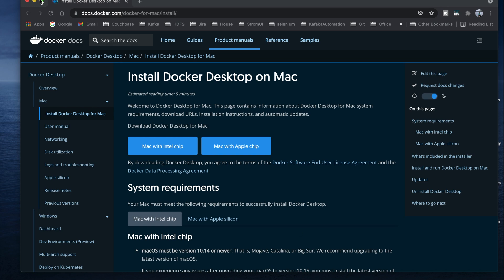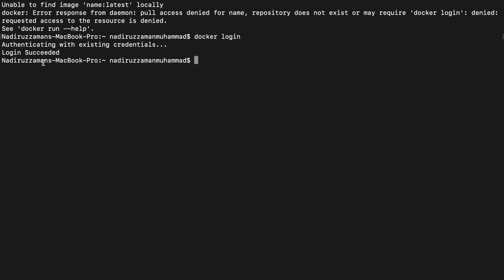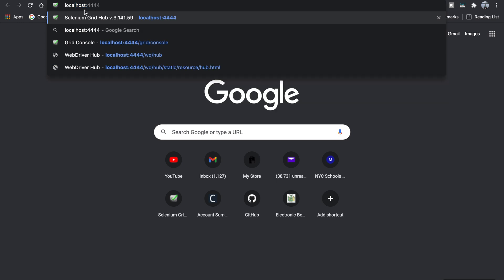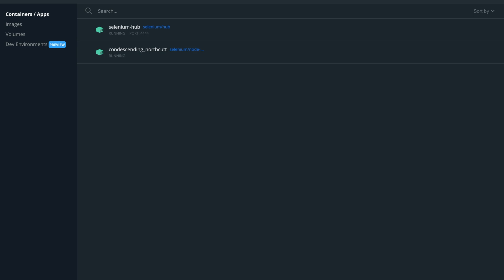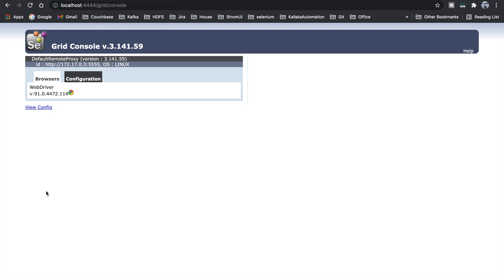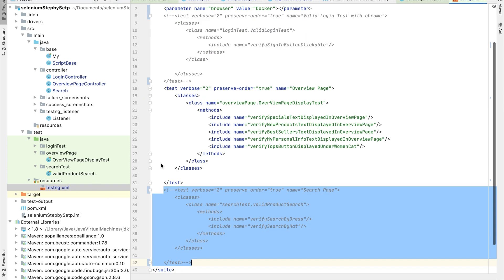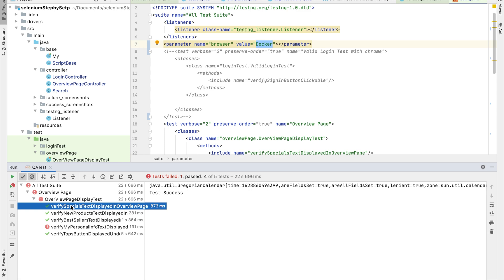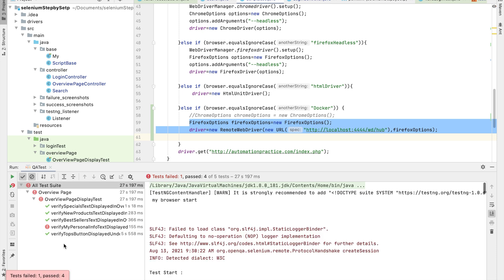How to run selenium test with docker | Selenium grid with docker step by step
Selenium test run in docker step by step .

Command :
1)Selenium image pull command : docker pull selenium/hub
2)Selenium image run command: sudo docker run -d -p 4444:4444 --name selenium-hub selenium/hub
1)chrome node run command: sudo docker run -d --link selenium-hub:hub selenium/node-chrome
2)firefox node run command: sudo docker run -d --link selenium-hub:hub selenium/node-firefox